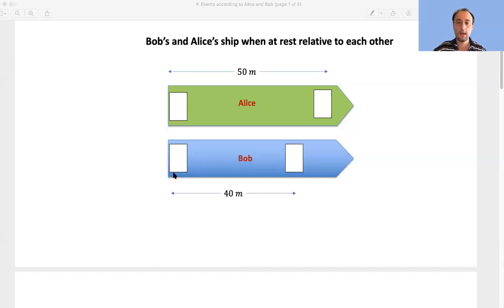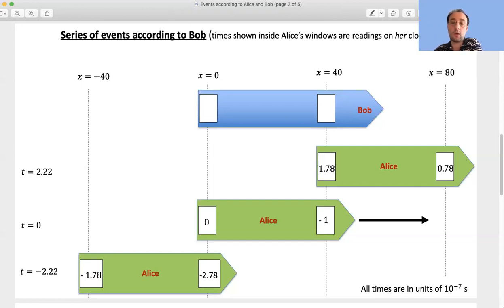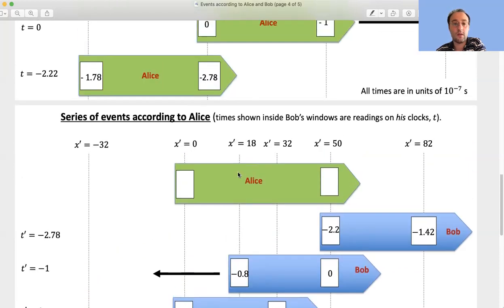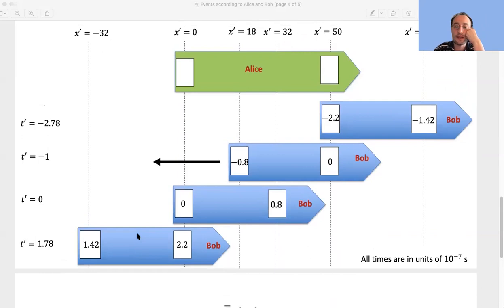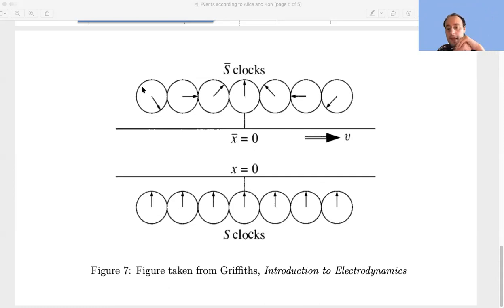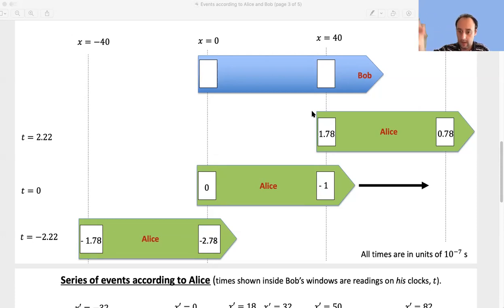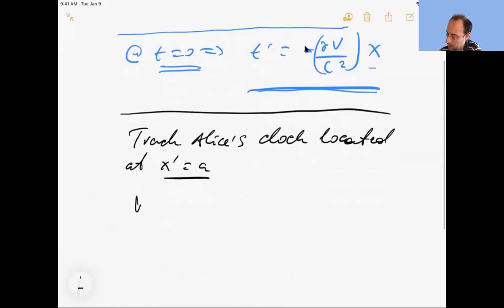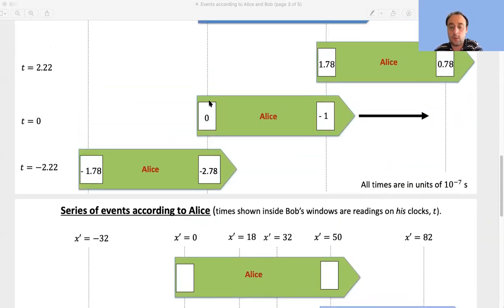Lecture 8, part 1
Digesting yesterday's example further.  I misspoke at 12:02 - it should say plus 5 gamma, not minus 5 gamma.